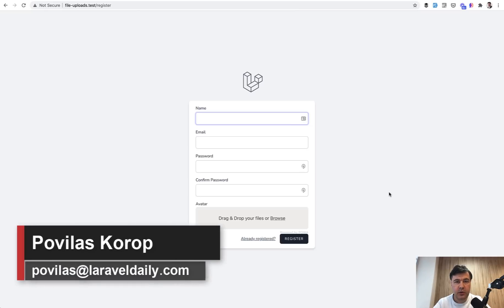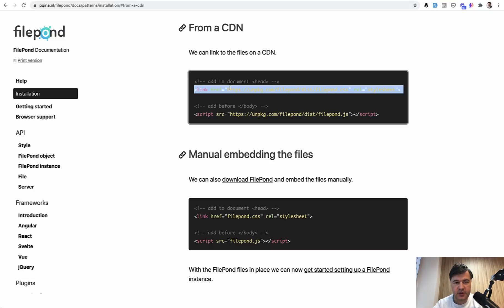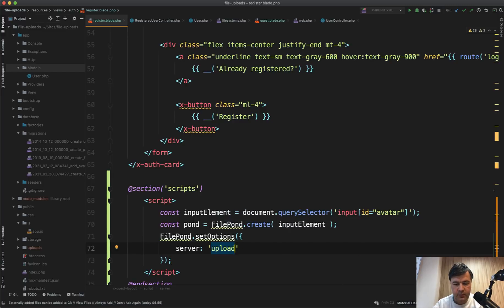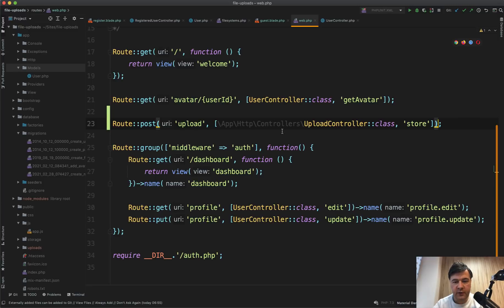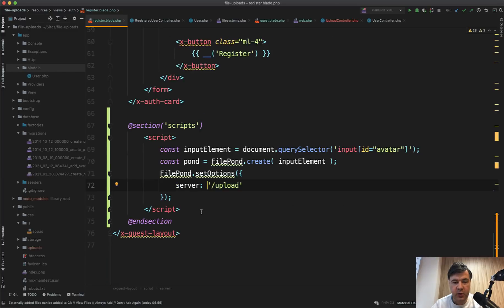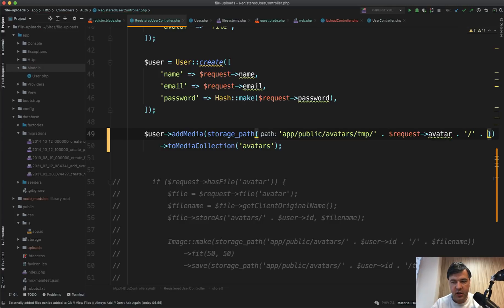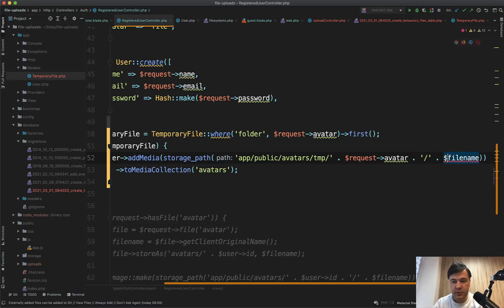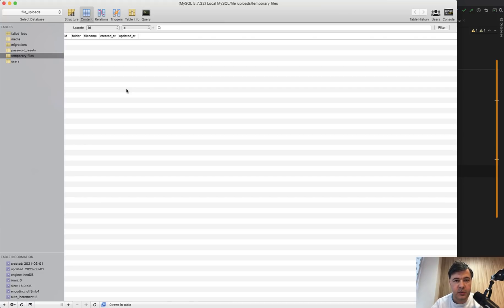Laravel File Upload with FilePond: Step-by-Step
One free lesson from my new course about File Upload in Laravel.